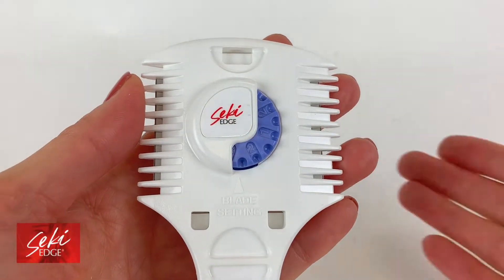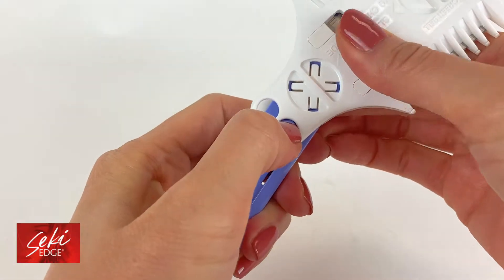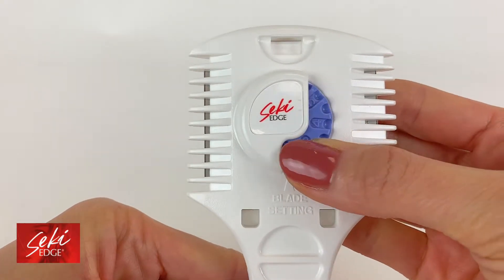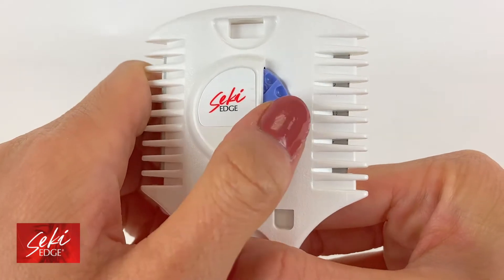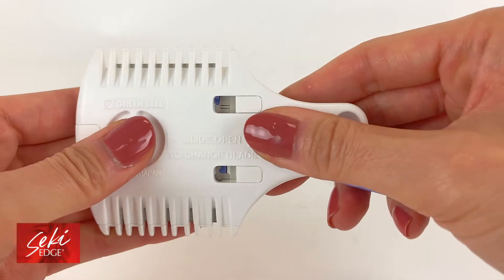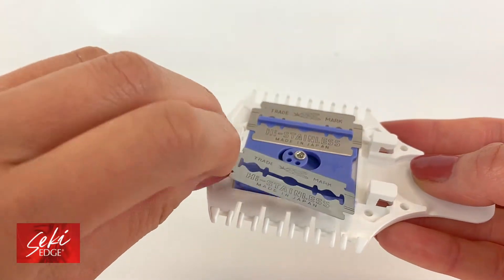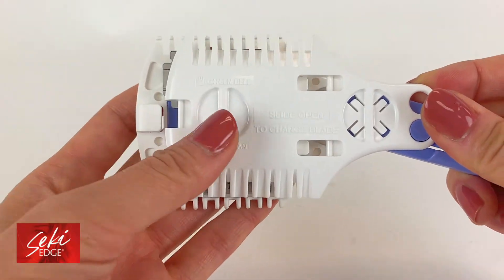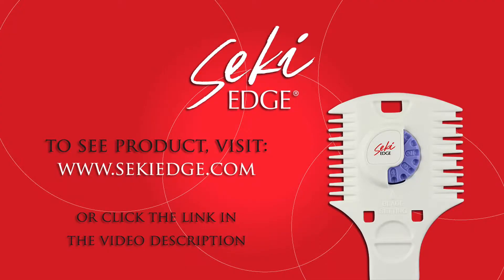Seki Edge Haircutting Styling Razor (SS-702) - How to Operate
The Seki Edge Haircutting Styling Razor (SS-702) is a unique haircutting razor that's perfect for using at home to taper, texturize and layer hair. It may look intimidating but it's really not hard to use. Here's a brief look at how to operate and navigate this tool for easy DIY haircutting!

-2 different guard designs provide flexibility when texturizing, tapering & blending hair
-Easily replace blades with Feather Double Edge Blades when they become dull
-Adjustable dial facilitates the depth of the cut to give you maximum control
-Handle is easily adjusted to fit left or right hand users
-Perfect for DIY simple hair cutting at home

BLEND, TAPER, AND TEXTURIZE WITH A RAZOR COMB! You’ll love the flexibility of the Seki Edge Haircutting Styling Razor, optimally designed for flexibility in your blending and texturizing needs. With an adjustable dial control to increase or decrease blade exposure, an adjustable handle for right or left-handed use, and a guarded blade designed for safety, this razor is unlike any other. It’s great for texturizing, tapering and blending hair in a no fuss, no hassle way. Great for short and long hair it’s super friendly for the novice of users. The razor comb uses Feather Hi-Stainless Platinum Double Edge Razor Blades. These replacement blades are available here in the Seki Edge store and are manufactured in Japan from the highest quality materials by experienced craftsmen.